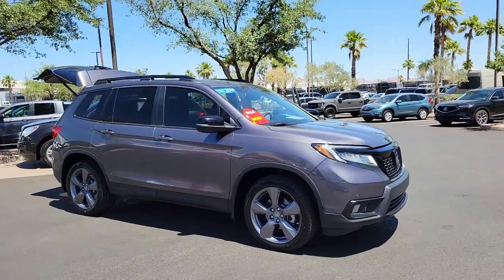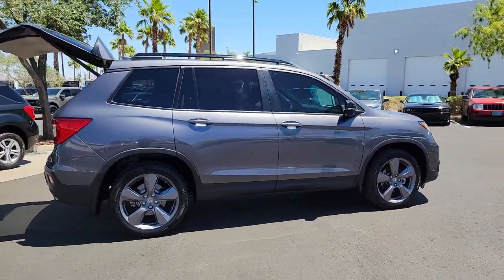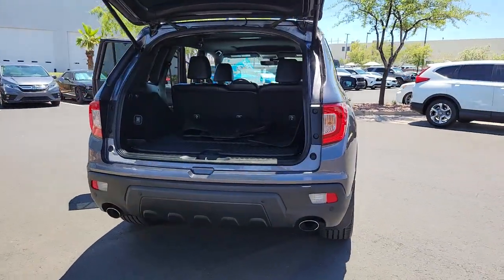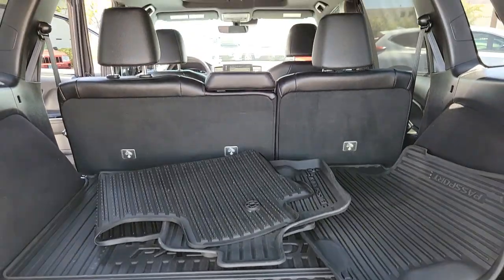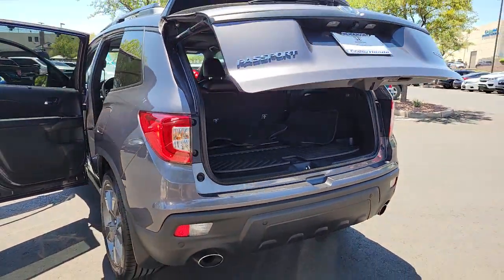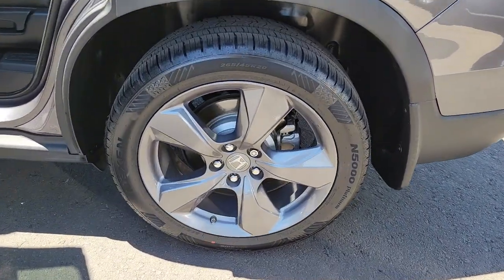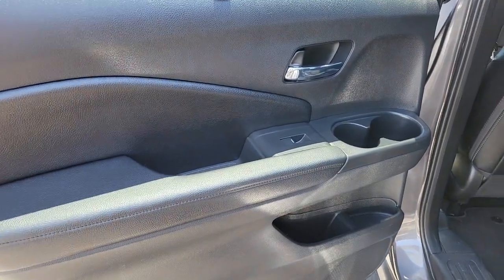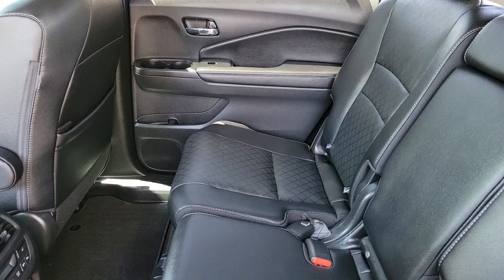2019 Honda Passport Henderson, Las Vegas, Laughlin, St George, Flagstaff, NV H221548A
Modern Steel Metallic [LISTING TYPE] 2019 Honda Passport available in Henderson, Arizona at Findlay Honda Henderson. Servicing the Las Vegas, Laughlin, St George, Flagstaff, NV area.
2019 Honda Passport TOURING FWD - Stock#: H221548A - VIN#: 5FNYF7H95KB001470

Side Impact Beams,Dual Stage Driver And Passenger Seat-Mounted Side Airbags,Collision Mitigation-Front,Blind Spot Information (BSI) System Blind Spot,Collision Mitigation Braking System (CMBS) + FCW and Cross Traffic Monitor,Front And Rear Parking Sensors,Tire Specific Low Tire Pressure Warning,Dual Stage Driver And Passenger Front Airbags,Curtain 1st And 2nd Row Airbags,Airbag Occupancy Sensor,Rear Child Safety Locks,Outboard Front Lap And Shoulder Safety Belts -inc: Rear Center 3 Point, Height Adjusters and Pretensioners,Back-Up Camera,Heated Front Bucket Seats -inc: 10-way power driver's seat adjustment including power lumbar support w/2-position memory for seat, 4-way power front passenger's seat adjustment and head restraints at all seating positions,8-Way Driver Seat,Passenger Seat,60-40 Folding Split-Bench Front Facing Heated Manual Reclining Fold Forward Seatback Rear Seat w/Manual Fore/Aft,Manual Tilt/Telescoping Steering Column,Leather/Metal-Look Steering Wheel,Illuminated Front Cupholder,Rear Cupholder,Compass,Valet Function,HomeLink Garage Door Transmitter,Cruise Control w/Steering Wheel Controls,Distance Pacing w/Traffic Stop-Go,HVAC -inc: Underseat Ducts and Console Ducts,Illuminated Locking Glove Box,Driver Foot Rest,Full Cloth Headliner,Leather Door Trim Insert,Interior Trim -inc: Piano Black Instrument Panel Insert, Piano Black Door Panel Insert, Piano Black Console Insert and Chrome/Metal-Look Interior Accents,Day-Night Auto-Dimming Rearview Mirror,Driver And Passenger Visor Vanity Mirrors w/Driver And Passenger Illumination,Full Floor Console w/Covered Storage, Mini Overhead Console w/Storage, Conversation Mirror and 1 120V AC Power Outlet,Front And Rear Map Lights,Fade-To-Off Interior Lighting,Carpet Floor Trim,Cargo Area Concealed Storage,Trunk/Hatch Auto-Latch,Cargo Space Lights,Instrument Panel Bin, Interior Concealed Storage, Driver / Passenger And Rear Door Bins,Delayed Accessory Power,Systems Monitor,Outside Temp Gauge,Digital/Analog Appear